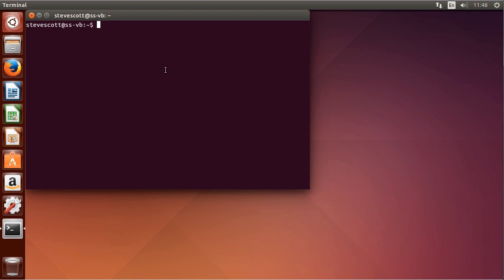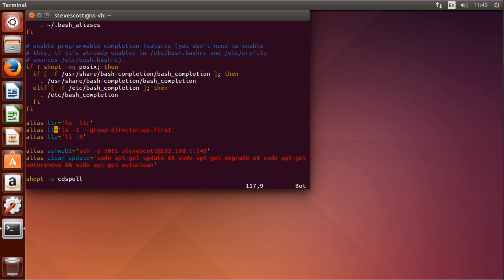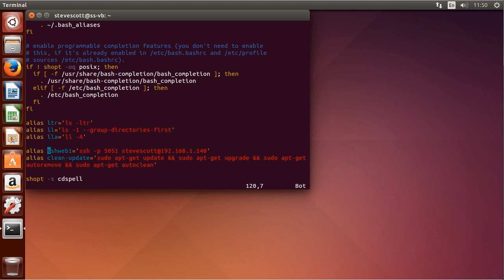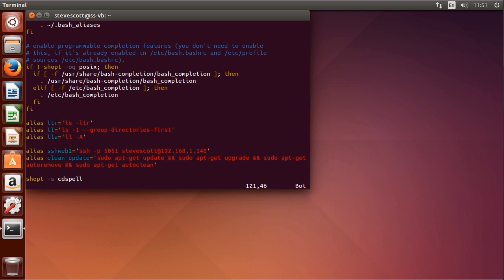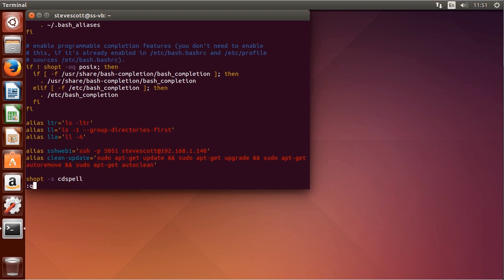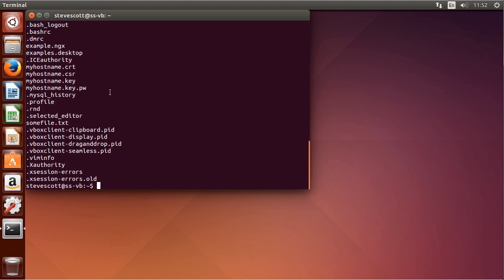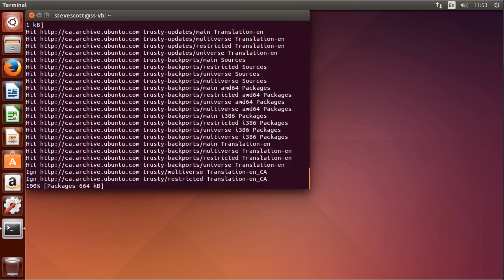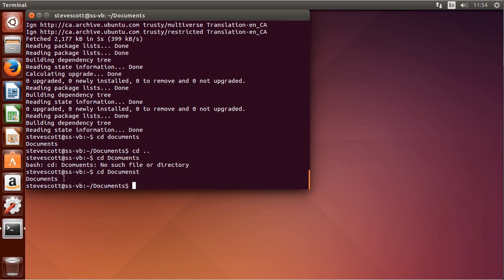Creating Aliases in .bashrc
In this session we will discuss about Creating Aliases in .bashrc.